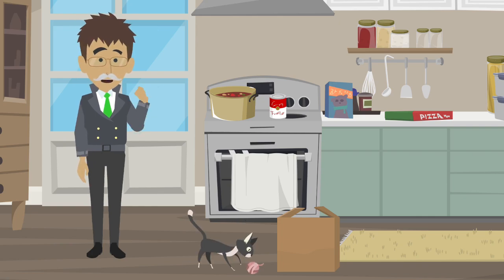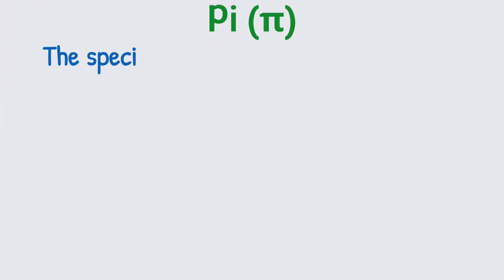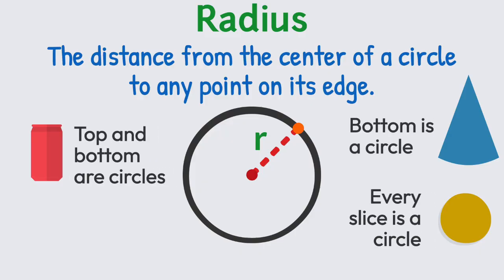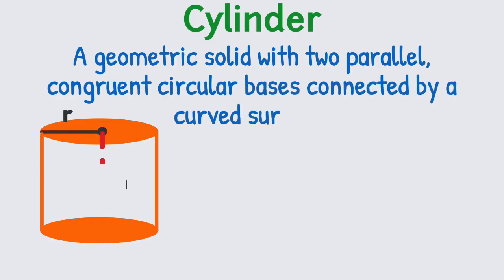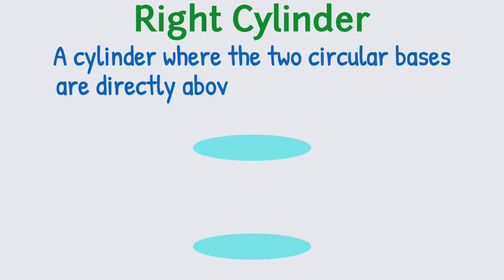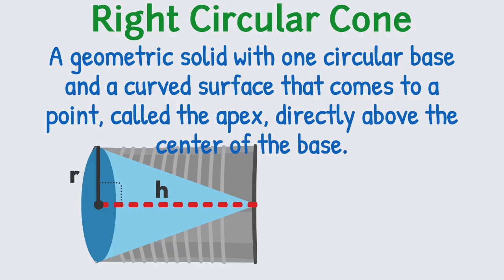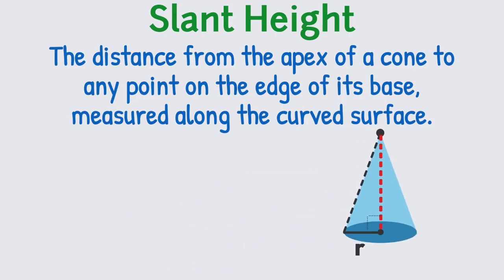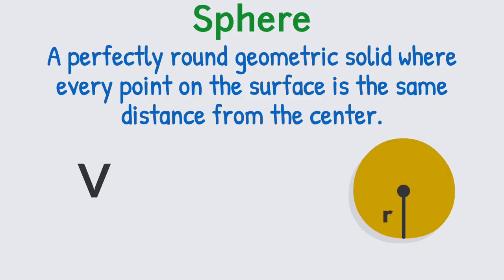13 - From Cans to Cones to Planets: The Volume of Curved Solids (Grades 8+)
You already know how to find the volume of boxes and prisms, but what about a can of soup, an ice cream cone, or a basketball? This animation dives into 9 essential curved solid geometry terms using real-world examples drawn from everyday objects and the natural world. Learn to identify cylinders, cones, and spheres, and discover how pi and radius work together in the volume formulas for each curved solid. Watch the video to discover how the big idea of “area of the base times height” extends into the curved world, how the volume of a cone relates to a cylinder, and how a single measurement, the radius, is all you need to find the volume of a sphere. Mastering the volume of curved solids is a powerful and practical geometry skill used every day in engineering, science, packaging design, and the world around you.

Use this video in your classroom to introduce foundational geometry vocabulary covering the volume of cylinders, cones, and spheres, or use it as part of a digital lesson plan. Ideal for teachers, homeschool families, and parents supporting learning at home. The content is designed for students in grades 8 and up.

Video Index
0:00 Introduction
0:44 Geometric Solid
1:08 Pi
1:31 Radius
1:53 Height of a Solid
2:20 Cylinder
3:00 Right Cylinder
3:25 Right Circular Cone
4:05 Slant Height
4:39 Sphere

8.GSR.8: Solve geometric problems involving the Pythagorean Theorem and the volume of geometric figures to explain real-life phenomena.
8th Grade – Unit 6, With lesson 7

This video is part of a series designed to bring real-world, meaningful math experiences into the classroom. I create animated math videos to help teachers increase problem-solving opportunities and help students build lasting mathematical understanding. Come explore a world of mathematics with me.

Supplemental materials and lesson plans for older animations are available on TeachersPayTeachers